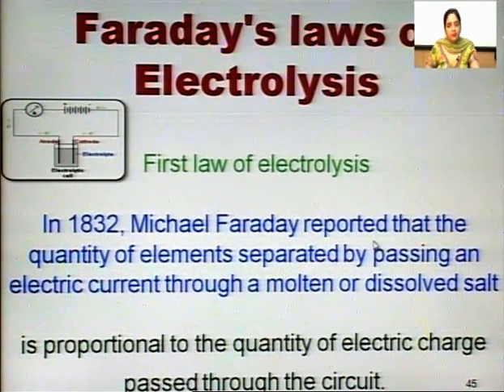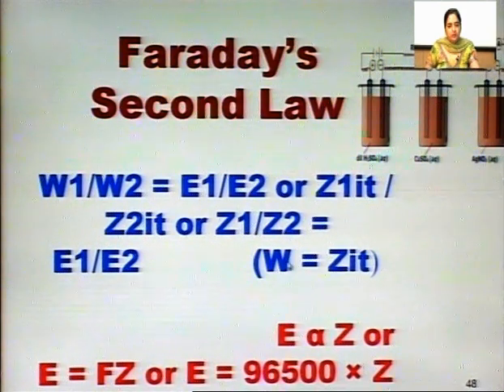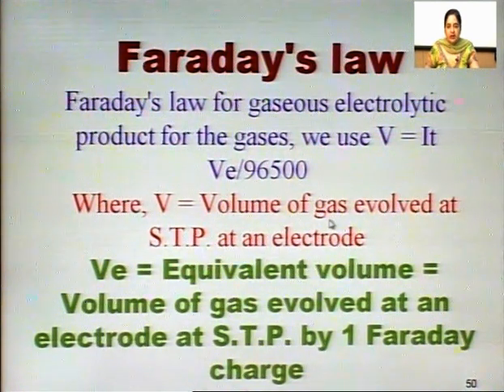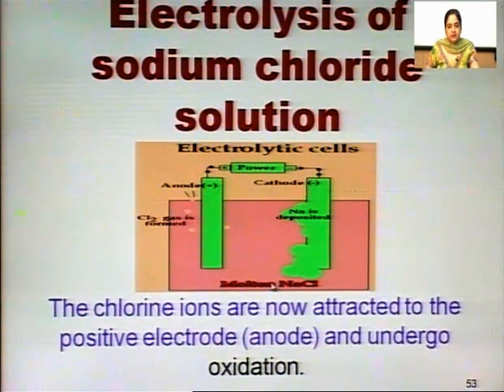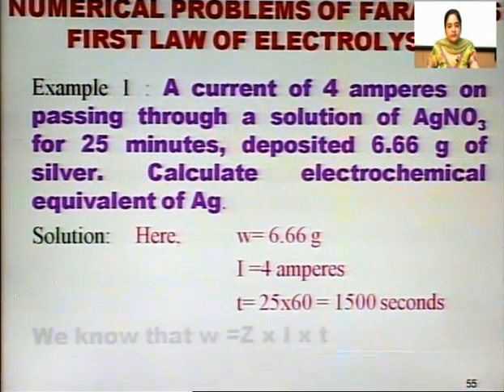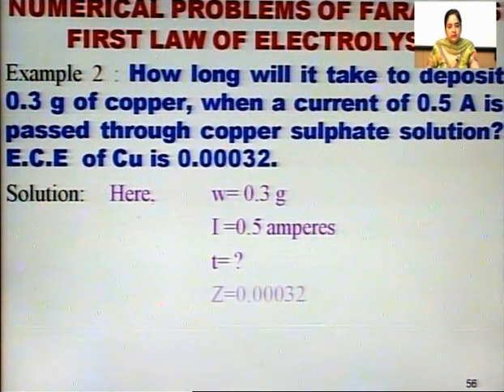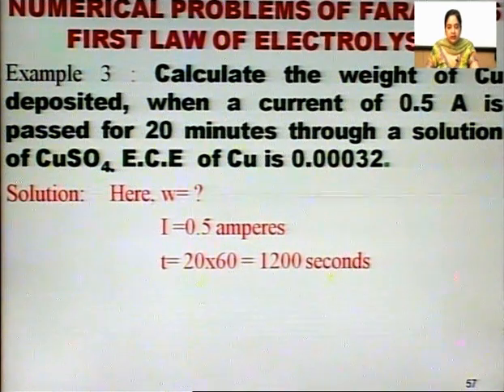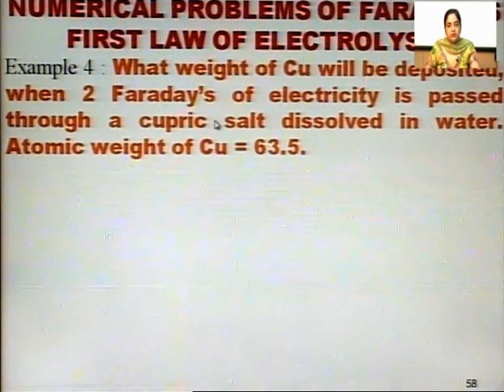Electrolysis Part 4: Numerical Practice & Concepts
Master Faraday's laws of electrolysis and understand how electric current separates elements in molten or dissolved salts.

This lesson explains the fundamental principles behind the mass of elements deposited during electrolysis. If you are studying chemistry or physics, this breakdown clarifies the direct relationship between the quantity of electricity passed through an electrolyte and the chemical separation that occurs.

We explore the core concepts of Faraday's first law of electrolysis, focusing on the proportionality between charge and mass. By examining the chemical effects of current, you will gain a clearer grasp of how Faraday's laws of electrolysis dictate the outcome of electrochemical processes. This content is designed for students seeking a straightforward explanation of electrolysis principles without unnecessary complexity.